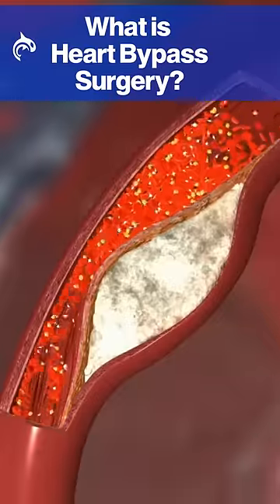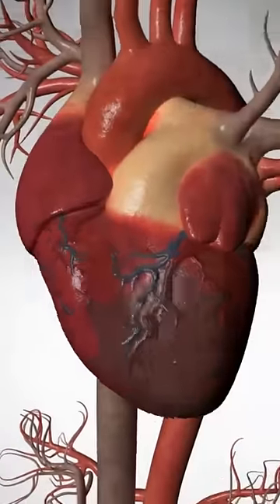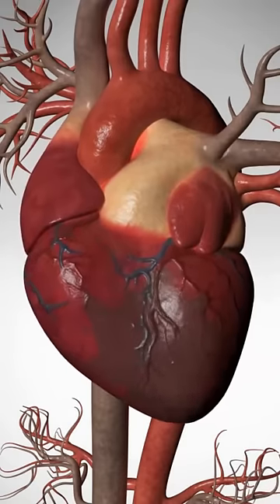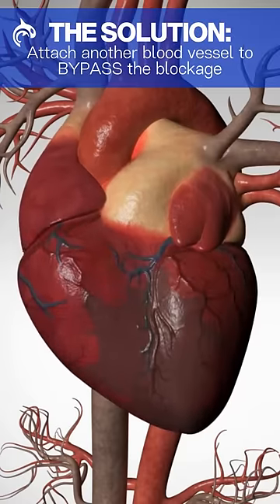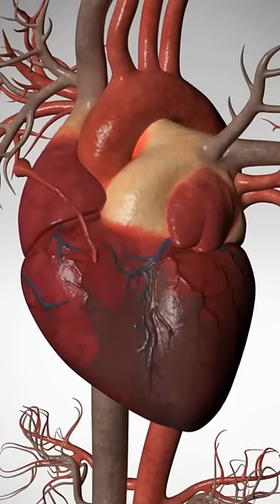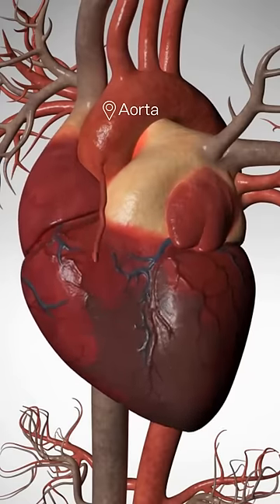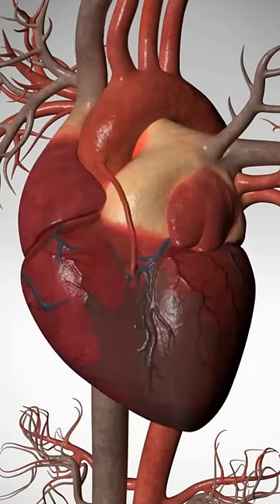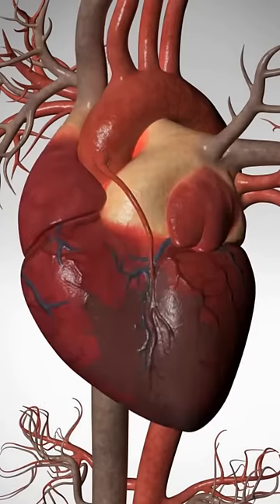See How Heart Bypass Surgery Works (CABG)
Support for this video is provided by Octo Health.